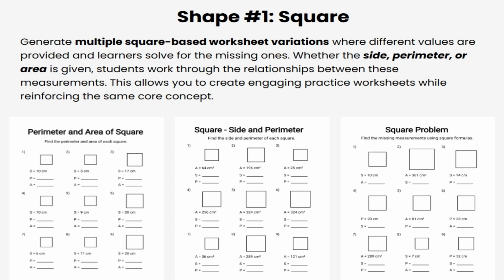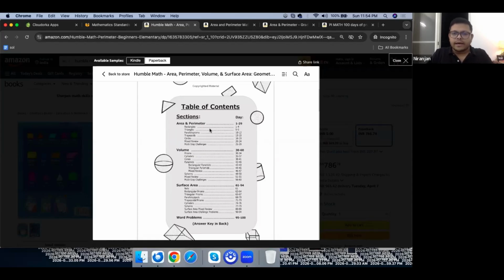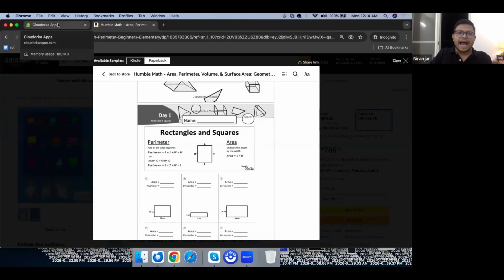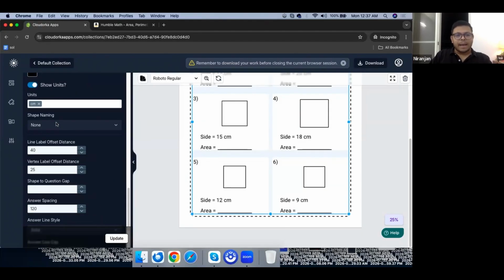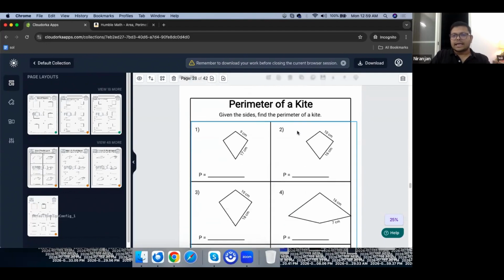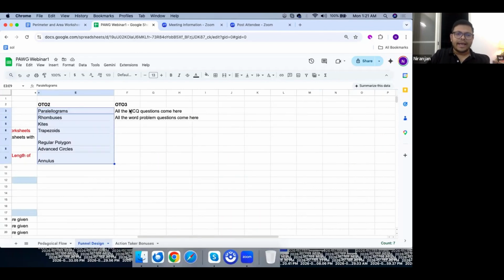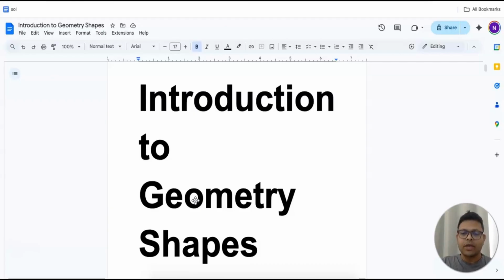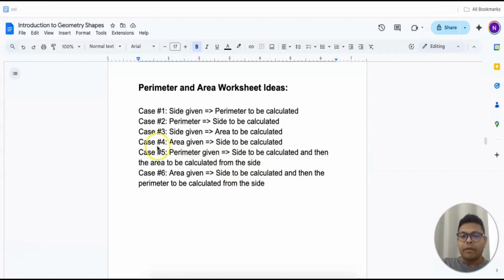Perimeter and Area Worksheets Generator Review + Full Software Walkthrough Demo + OTOs & KDP Bonuses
This Perimeter and Area Worksheets Generator Review video shows how the software works step by step so you can see whether it is the right tool for your workbook publishing goals.

In this full walkthrough, I share an honest Perimeter and Area Worksheets Generator review focused on the software demo and how it works in action. You will see the dashboard, the layout selection process, the worksheet customization options, and the exact steps to create clean perimeter and area workbook pages faster. I also cover the key things included inside Perimeter and Area Worksheets Generator, along with the quick pros and cons, so you can decide with more clarity.
If you are wondering whether Perimeter and Area Worksheets Generator is legit, whether it is worth buying, and whether it can really help you create polished geometry worksheets without spending hours doing calculations, formatting, and manual layout work, this walkthrough will give you a clear answer.

Perimeter and Area Worksheets Generator is a cloud-based worksheet and workbook creation app designed for KDP publishers, educators, and workbook creators. It helps you build perimeter and area worksheets for shapes like squares, rectangles, triangles, and circles, while giving you tools for layout selection, difficulty control, solution generation, formatting, and export. This makes it much easier to create workbook pages that look clean, organized, and ready to publish without needing advanced math, design, or tech skills.
In this walkthrough, you will also get a clear Perimeter and Area Worksheets Generator OTO breakdown. I explain what each upgrade is focused on, and who each OTO is best for.

🎁 Bonus Alert
Watch until the end, because I will reveal the exclusive Perimeter and Area Worksheets Generator bonuses you get when you grab it through my link. These bonuses are designed to strengthen different areas of digital marketing, publishing, automation, and monetization, so you can get more value from your purchase beyond the core software itself.

📌 Full OTO and Bonus Details
Get the Perimeter and Area Worksheets Generator funnel info and bonus details on my blog post

Timestamps and video chapters
00:00 Introduction of Perimeter and Area Worksheets Generator Review
01:06 What Perimeter and Area Worksheets Generator is
02:15 Features of Perimeter and Area Worksheets Generator
05:08 Perimeter and Area Worksheets Generator Demo
02:01:07 Perimeter and Area Worksheets Generator OTO
02:13:30 Conclusions